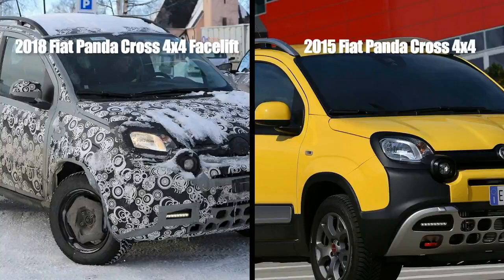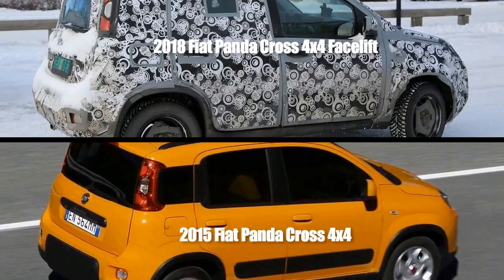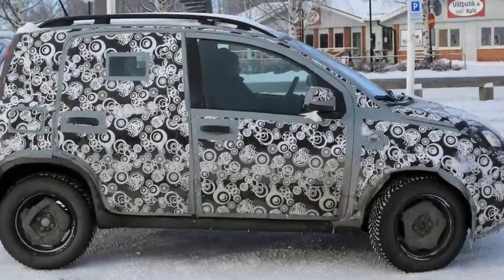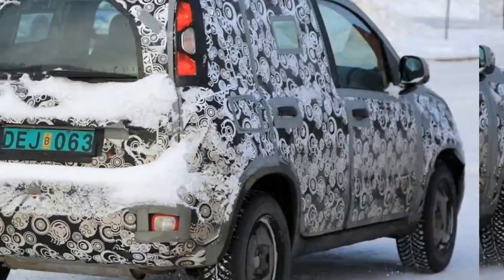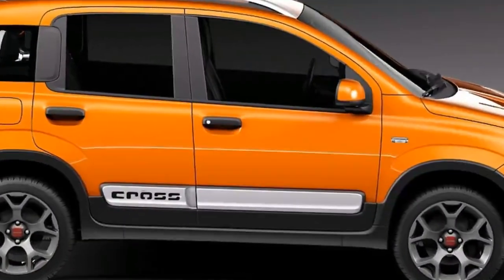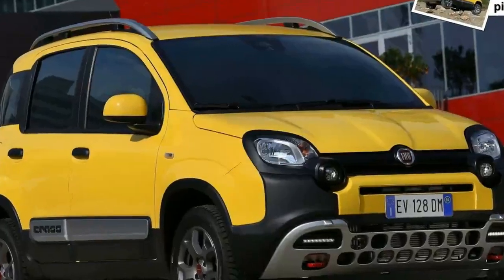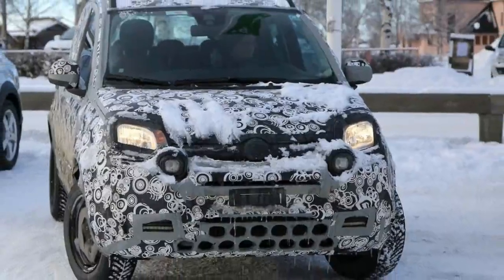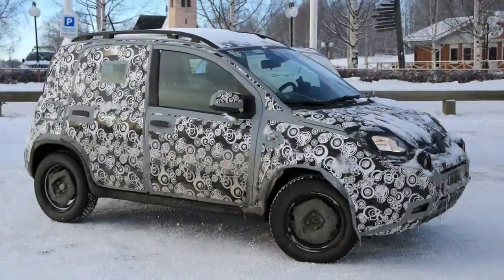2018 Fiat Panda Cross 4x4 Facelift Spy Shots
2018 Fiat Panda Cross 4x4 Facelift Spy Shots. The Fiat Panda has been around since 2012 in its current form, meaning it's high time for a facelifted version to arrive and we now see the Fiat Panda Facelift spy shots as its testing in Sweden during winter.

From the spy photos, the tested car is a four-wheel drive Fiat Panda Cross, with the distinctive scuff plate on the lower front bumper and prominent fog lights near the grille. The camouflage on this prototype car appears to be doing a very good job of obascuring the changes, as it appears very similar to the current model.

The Fiat badge looks slightly bigger, but we expect to see new lights and perhaps a tweaked bumper design on the finished product. It's also possible that this car is simply testing a new engine variant that would join the existing 1.3-litre diesel, 1.2-litre and 0.9-litre TwinAir petrol engines in the range. Updates will apply across the range, including the venerable 4x4 model.

It's the same story at the rear of the new Panda here, as there are no noticable changes over the current Panda Cross. The standard Panda could benefit from a few more changes than the tricked-out Cross variant, too.

No details on the updated Panda have arrived yet, but we expect a handful of extra equipment and tech inside as well, with the possibility of a few interior styling changes. Expect to see the new car out by the end of the year, possibly making its debut at the Frankfurt Motor Show in the Autumn.